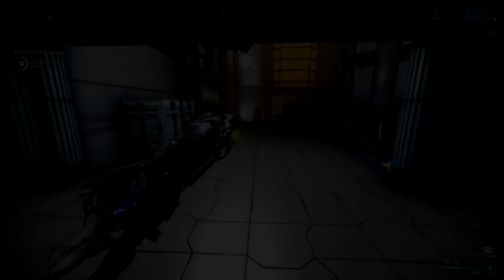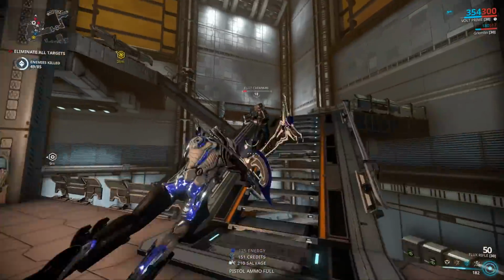Warframe - Top 5 New Player Frames in 2018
I've put off making this video for too damn long. Voice has been kind of hurting lately, so sorry about the audio quality!

The comment section will probably be on fire, but these are my opinions and the video will tell you why I choose each frame for each position. Let's see if people can behave.

Now back to making Riven videos.